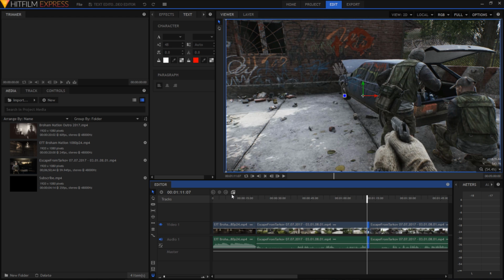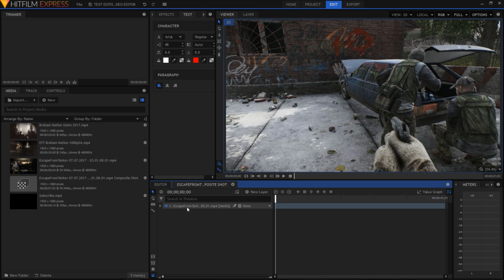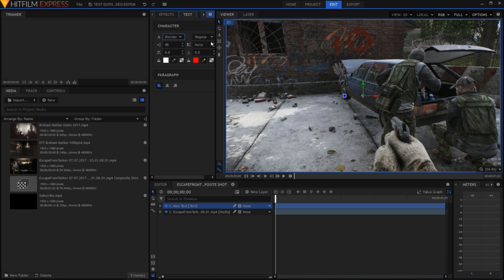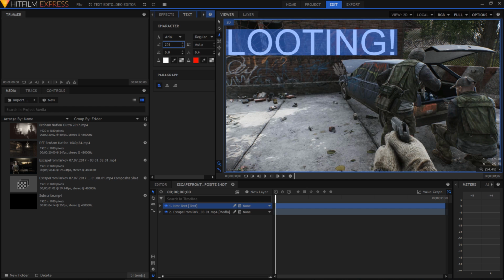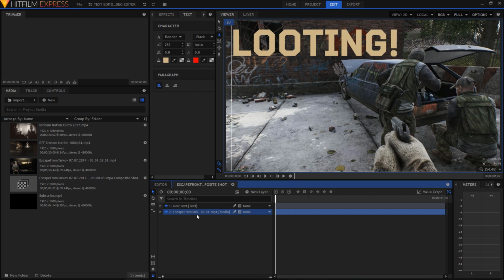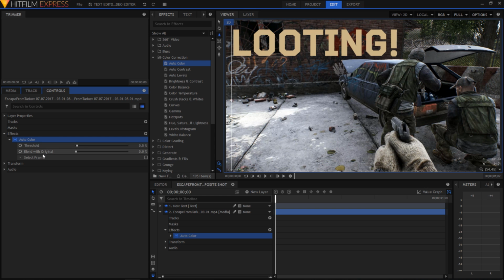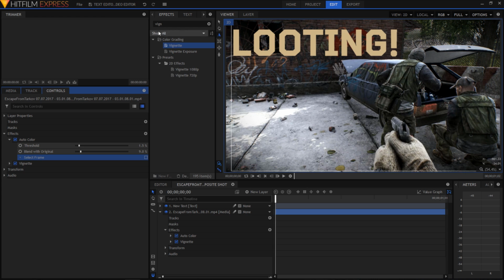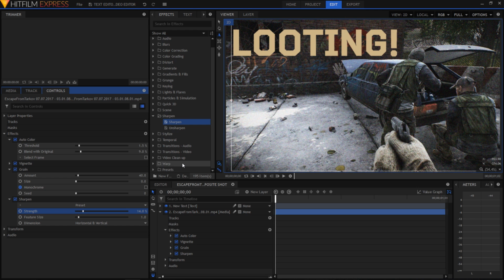Quick thumbnails with your VIDEO EDITOR!?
Waddup Brohams! Today, I'll be showing you how to make quick thumbnails with your video editor. You can use almost any video editor for this and the one I use here is Hitfilm 4 Express

SYSTEM SPECS:
💢 OS: Win10 Pro

💢 CPU: i5 3450 Delidded/OC from 3.1 to 4GHz

💢 GPU: EVGA SSC GTX-1060 6GB OC 2035MHz

💢 Watercooler: Antec Kuhler H2O 620

💢 Ram: G.Skill Ripjaws 16GB

💢 Mobo: ASUS P8Z77-V Pro/Thunderbolt

💢 PSU: Thermaltake LITEPOWER 650W

💢 SSD: OCZ Vertex 4 Series 128 GB 2.5" ‑ SATA 6Gb/s

💢 HDD #1: WESTERN DIGITAL BLACK 500GB 7200RPM SATA-
6GBPS 32MB BUFFER

💢 HDD #2: Hitachi Deskstar 1TB 3.5" 7200RPM SATA 3 Gb/s 32MB BUFFER

💢 Case: NZXT S340 Glossy White Steel ATX Mid Tower

Requirements for qualifying to apply for a partnership are as follows:

💢 Minimum of 1,000 subscribers and 4,000 views in the last month OR 8,000 views in the last month.
💢 At least 80% of your videos should be gaming content
💢 No community guideline strikes currently on your account
💢 No issues with AdSense**
💢 Not partnered with another network

DCUO: USPC
IGN's:
💢 xnightthrasherx Munitions DPS: cr 170 sp 129
💢 ColonelTwerkins Munitions DPS: cr 22 sp 73

Contract Wars:
IGN's:
💢 DANKM3M3S [Main]
💢 D1V1NE_SANCT1ON [Alt]
💢 ColonelTwerkins [Alt]
💢 SgtBUTTCHEEKS [Alt]
💢 The36thChamber [Alt]

Original Compositions By: Colonel Twerkins